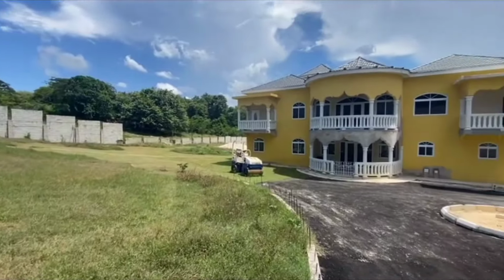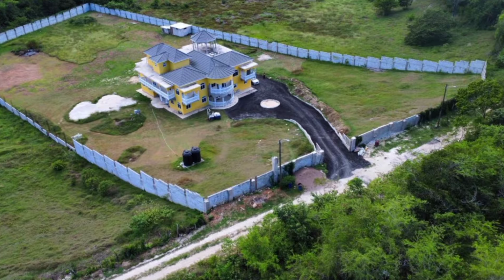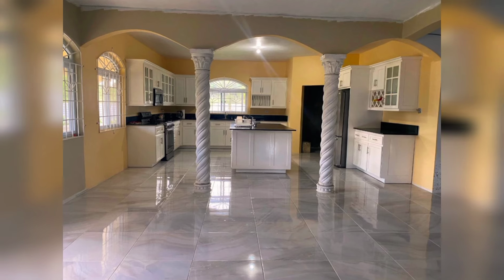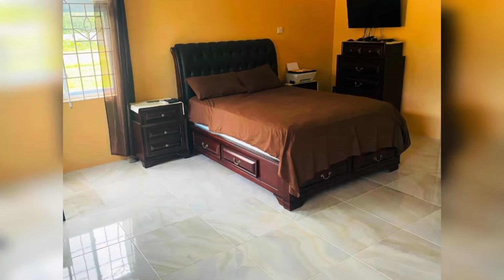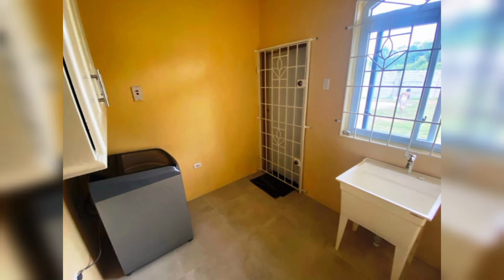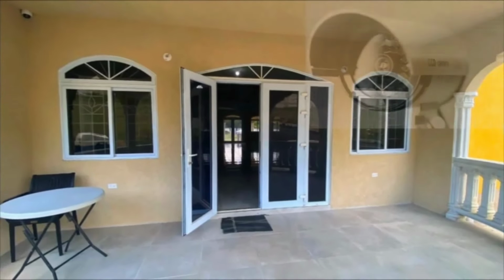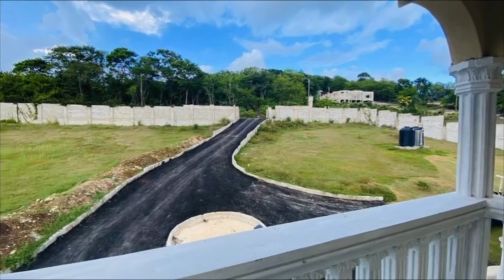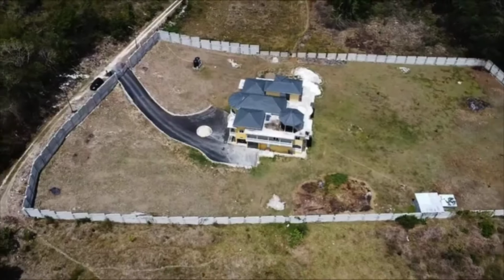Newly Built Luxury 6 Bedroom 7 Bathroom House For Sale At Content, Adelphi, St James, Jamaica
This luxurious 6-bedroom, 6.5-bathroom mansion sprawls over 17.5 acres of serene countryside in Adelphi. Modern luxury meets tranquil seclusion in this newly built marvel. Step inside to find a haven of contemporary elegance, with porcelain-tiled grand foyer leading to a state-of-the-art kitchen featuring sleek granite countertops and a convenient pantry. Spacious bedrooms with ensuite bathrooms, private balconies, and built-in closets offer serene views. A dedicated home office and laundry room add functionality. Entertainment flourishes with a rooftop terrace boasting panoramic views, while the master bedroom features his and her walk-in closets. Safety is assured with shatterproof glass windows, doors and cctv. The house is fully concrete walled fenced on 2 acres. A double car garage and guest parking cater to automotive needs. Outside, a vast yard invites swimming pools, outdoor entertainment areas, and more. With ample land for subdivision or farming, the potential for expansion is limitless. Experience countryside luxury in Adelphi. Call today to schedule a private tour.

JMD $ 207,778,500 CAD $ 1,719,736 € 1,203,257 £ 1,034,135

AGENT DETAIL
Kameilia Brown
MLS-77215